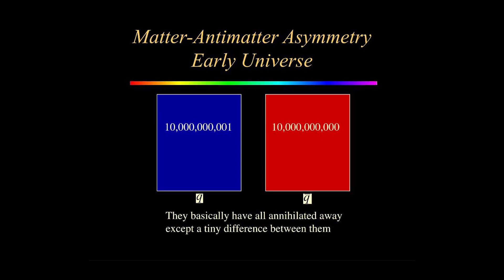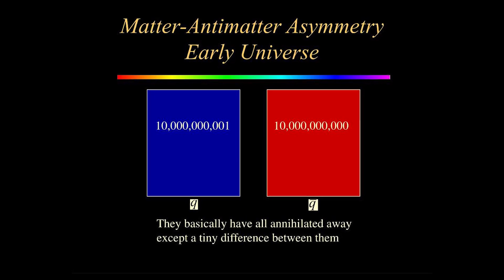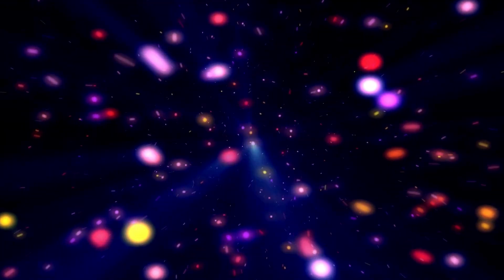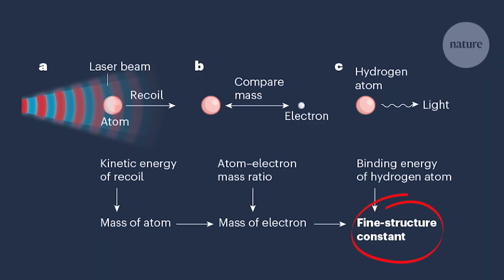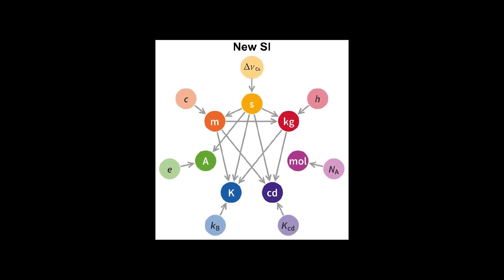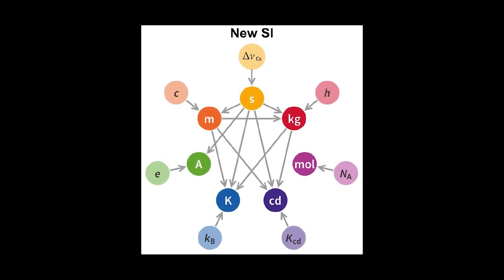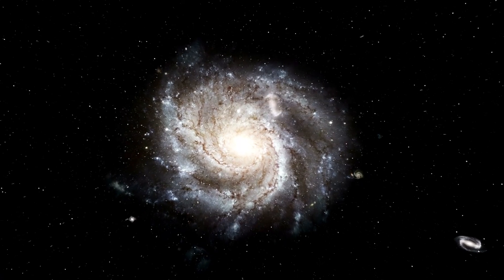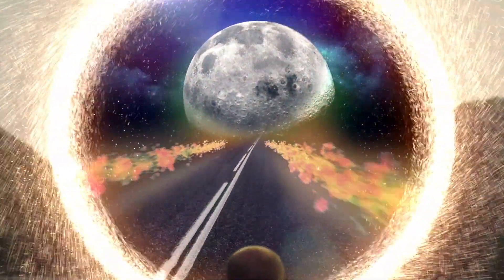Ghostly Unseen “Mirror World” Might Be Cause of Cosmic Controversy With Hubble Constant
Mirror universes have been studied in theoretical cosmology for decades, and a new study shows that they could be helpful in understanding the cosmological constant.
The Hubble constant, often known as the Hubble parameter, is a measurement of the rate at which our universe is expanding.
Edwin Hubble was the first to establish this expansion, utilising data from Henrietta Leavitt, Vesto Slipher, and others.
The measurements of this expansion over the next several decades decided on a pace of roughly 70 km/sec/Mpc. Give or take a few points. Astronomers anticipated that as our measurements got more exact, the various approaches would converge on a single number, but this did not happen.
In fact, during the last several years, measurements have gotten so exact that they no longer agree. This is referred to as "The Cosmic Tension Problem".
At this moment, the observed Hubble constant values are divided into two groups. Observations of distant supernovae produce a higher value, approximately 73 km/sec/Mpc, whereas measurements of variations in the cosmic microwave background yield a lower value, around 67 km/sec/Mpc.
This is Something that definitely does not add up, and theoretical physicists are attempting to determine why. This is where the mirror universe may come into play.
The concept of a mirror universe was extensively researched in the 1990s as a solution to the matter-antimatter symmetry problem. As we can make matter particles in the lab, we also can make antimatter particles. They are always in pairs.

So the question is, where did all the antimatter siblings go when particles were created in the early universe?
One theory proposed that the universe began as a couple. There is a matter universe and an antimatter universe. The issue was resolved. For a variety of reasons, the concept went out of favour, but this new study looks exactly at how it may address the Hubble problem.
The researchers identified an invariance in unitless parameters. The fine structure constant, with a value of roughly 1/137, is the most well-known of them.
Basically, you can combine measurable data in such a manner that all the units cancel out, giving you the same number regardless of unit, which is wonderful if you're a theorist. The scientists discovered that when cosmological models are tweaked to fit observed expansion rates, some unitless parameters remain constant, implying an underlying cosmic symmetry.
If you apply this symmetry more generally, you may regulate the rate of gravitational free-fall and the rate of photon-electron scattering so that the different Hubble measurement techniques agree better. If this inconsistency is true, it suggests the existence of a mirror universe. One that would have a little gravitational influence on our cosmos.
It should be noted that this research is primarily a proof of concept. It describes how this cosmic invariance may solve the Hubble constant problem, but it does not show it is a solution. For that, a more comprehensive model will be required. But it's an intriguing concept. And it's satisfying to know that if your bad doppelganger is out there, they can only have a gravitational impact on your life...

Narrated by:
Mandy Grant-Grierson